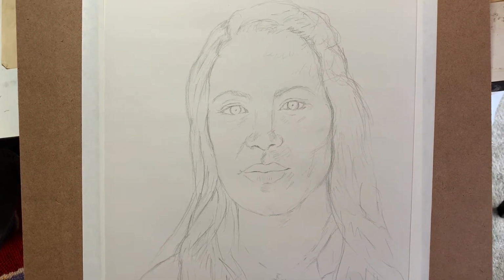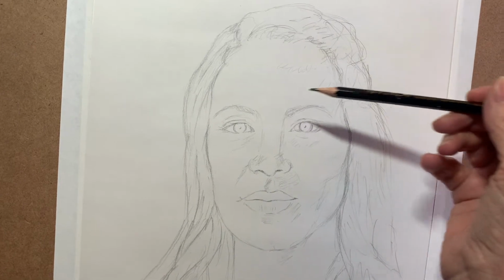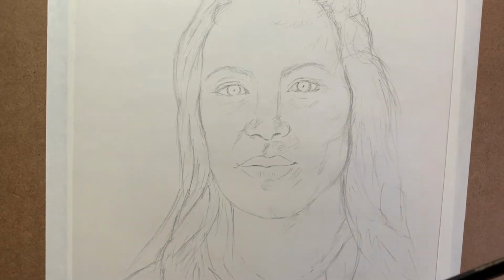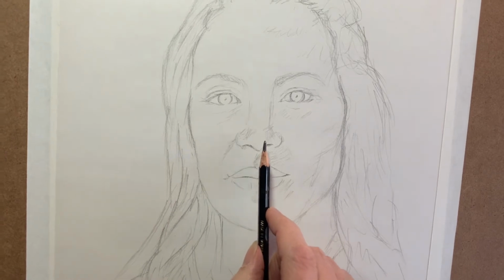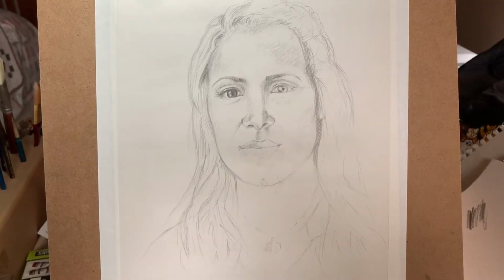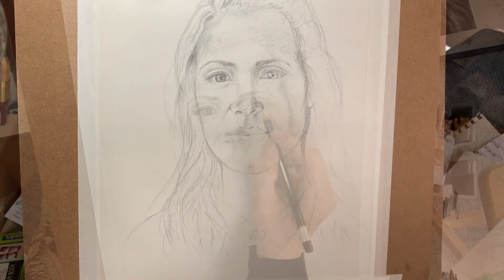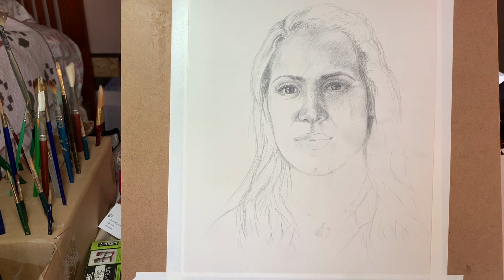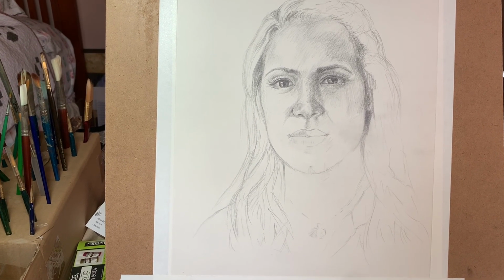Portrait - Full - Video 2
The next in the series showing the start of shading.